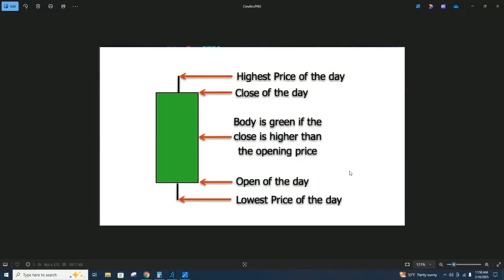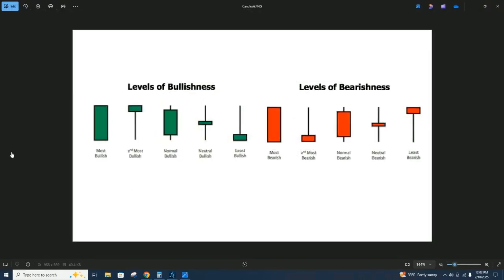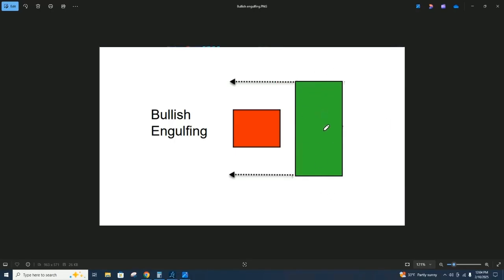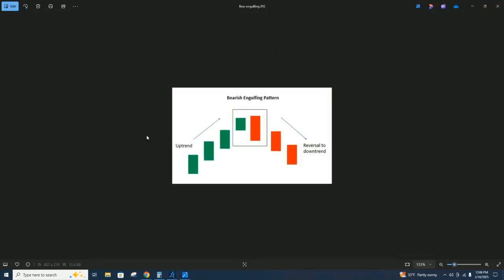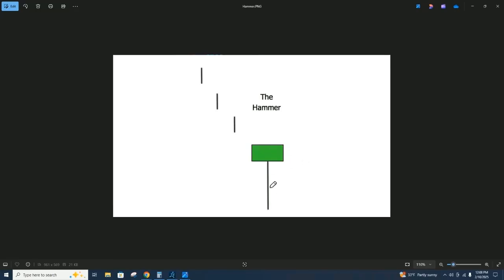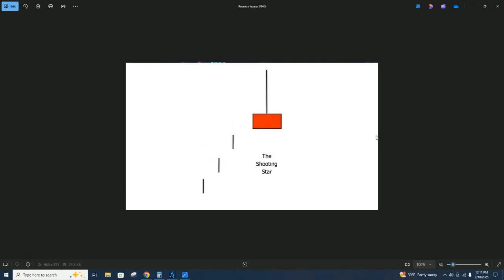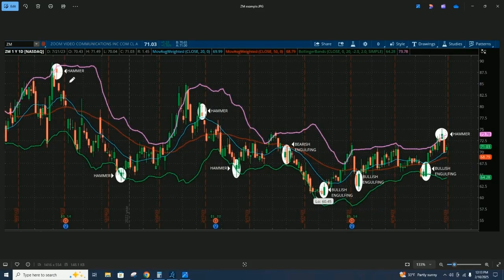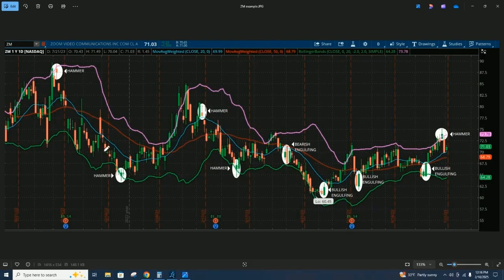UNDERSTANDING CANDLES AND CANDLE THEORY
In this video we go over the ins and outs of reading candlestick patterns for trading. Also discuss candle theory